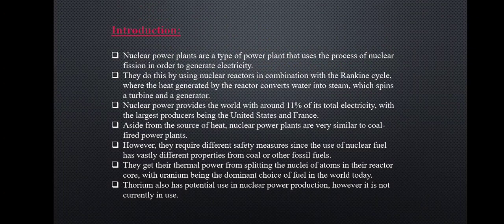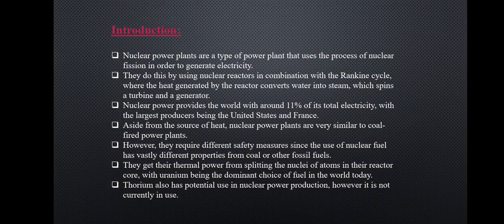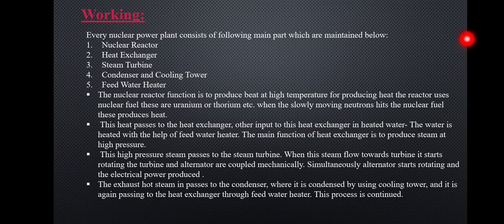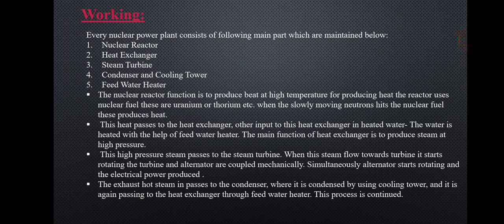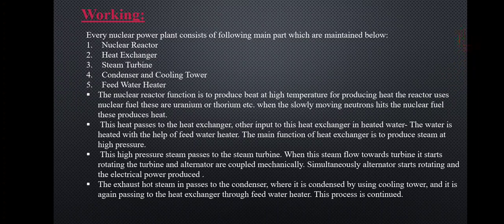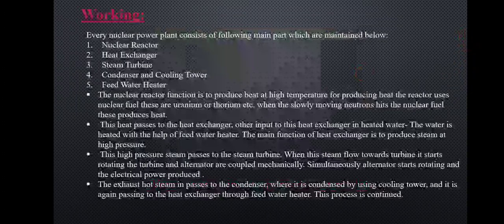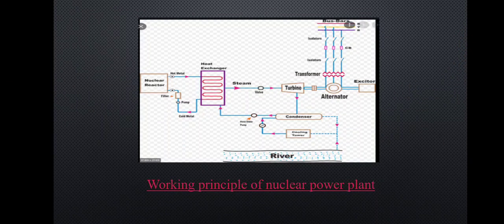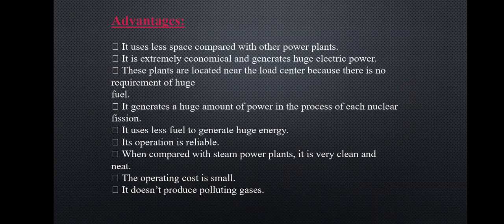Working of nuclear power plant